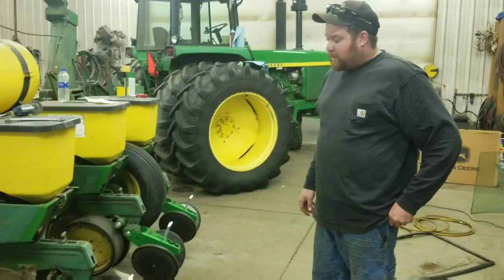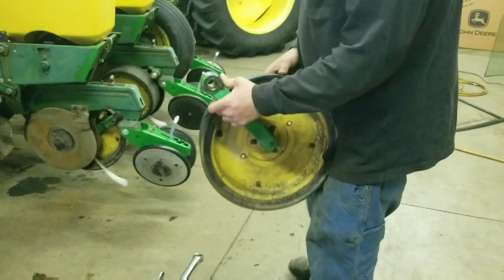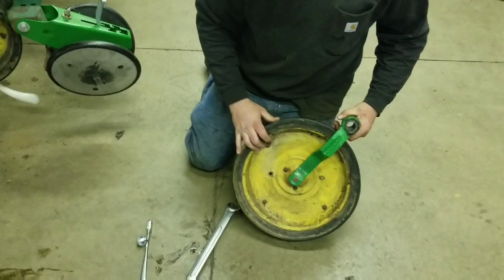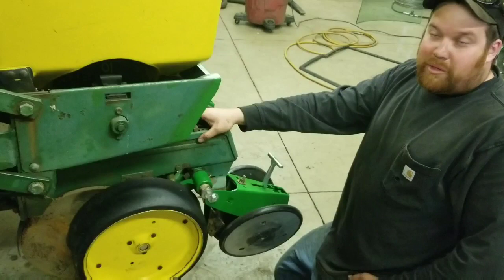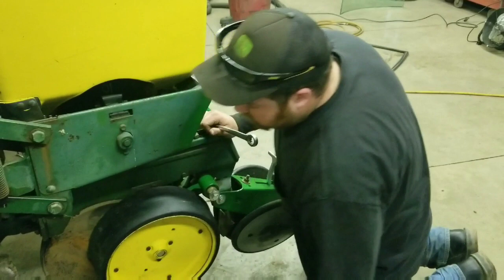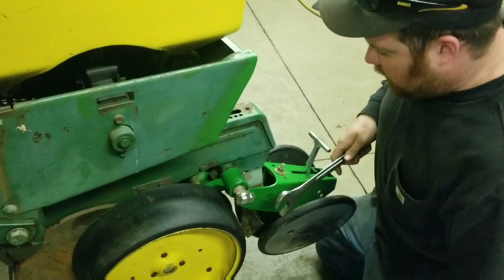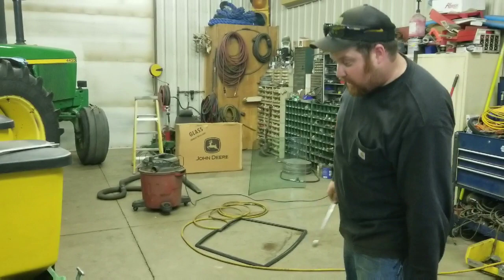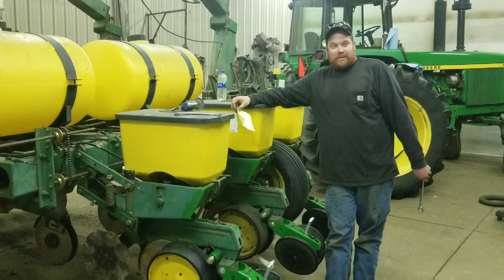John Deere 7000 corn planter worn gauge wheel remedy!!! With Shoups manufacturing!!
By using Shoups manufacturing's adjustable gauge wheel arm kits we were able to bring our corn back to life and not have to deal with shims and worn gauge wheel shafts this kit is a very easy to install and could be done out in the field